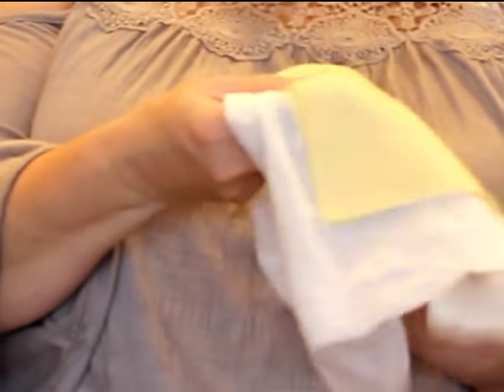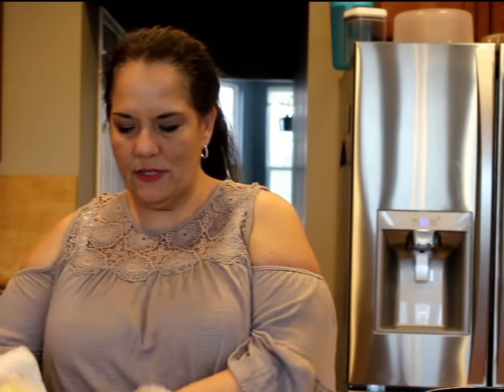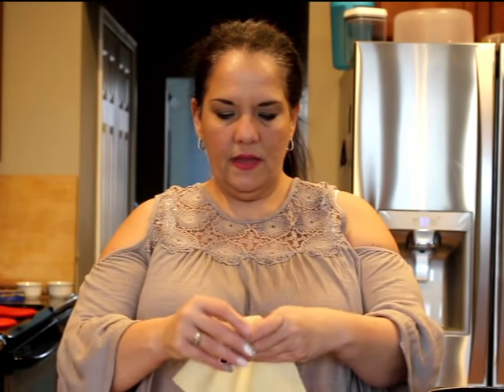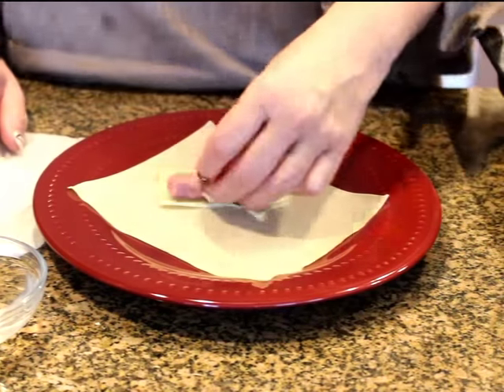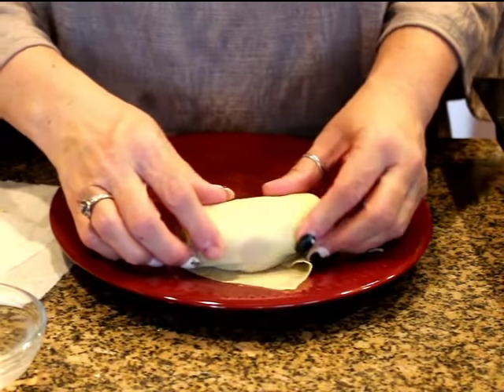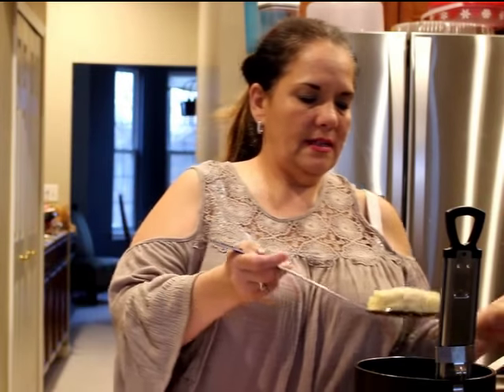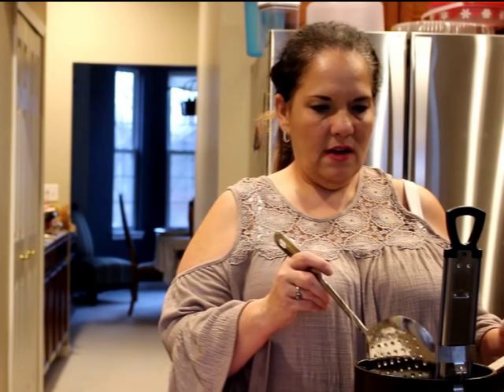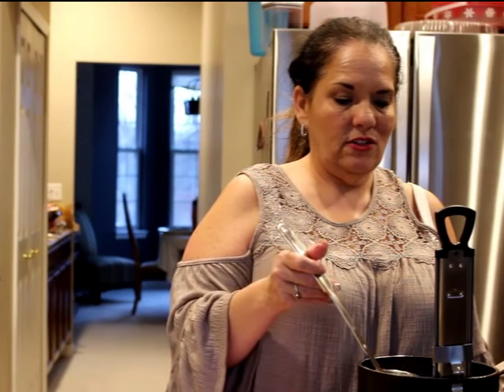Reuben Egg Rolls